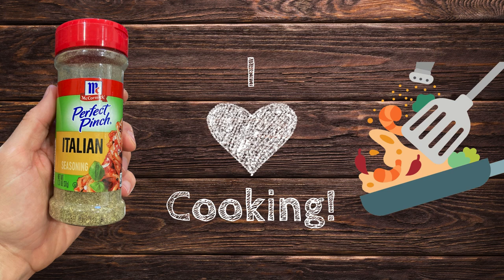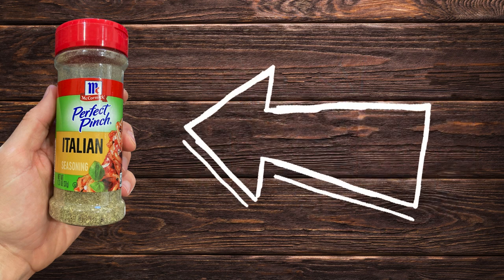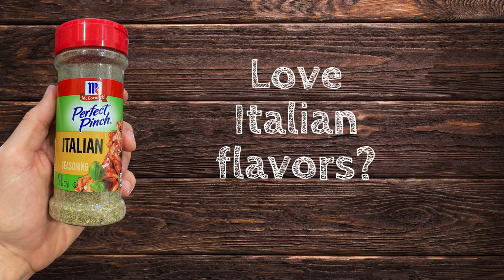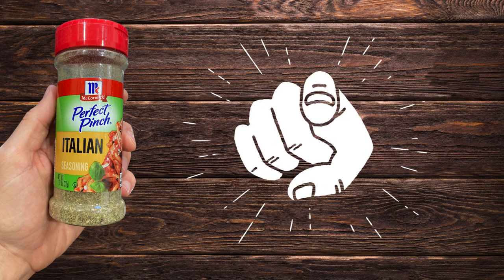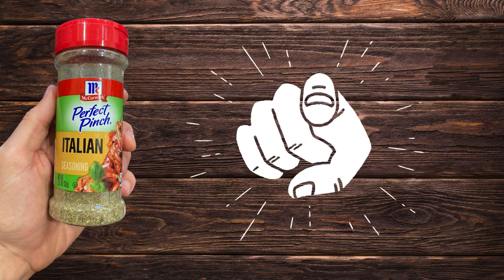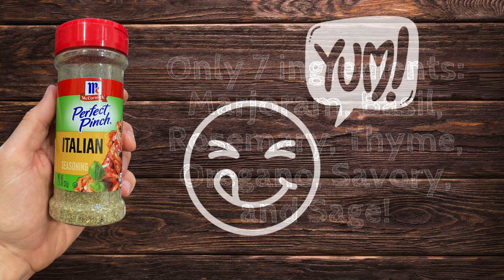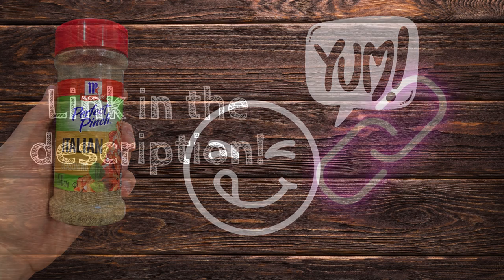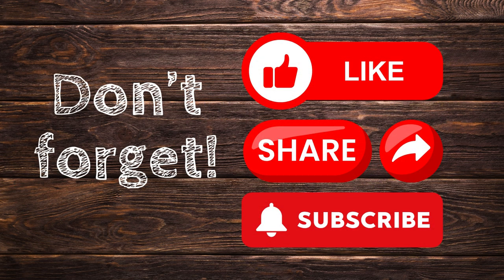The essence of Italian Cooking - super simple cooking hack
This seasoning mix is the absolute best for new cooks and seasoned professionals!  Need a solid base?  This is it.  Just want something basic?  This is it!

Check it out on Amazon, McCormick Perfect Pinch Italian Seasoning, 1.31 oz,